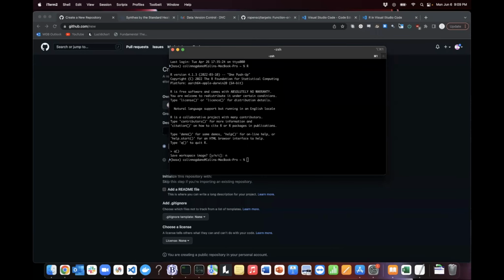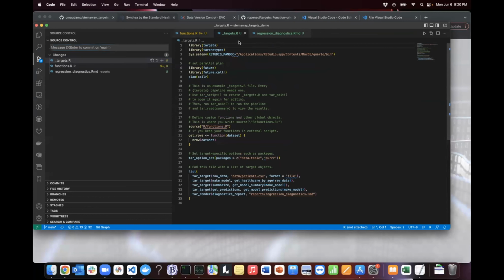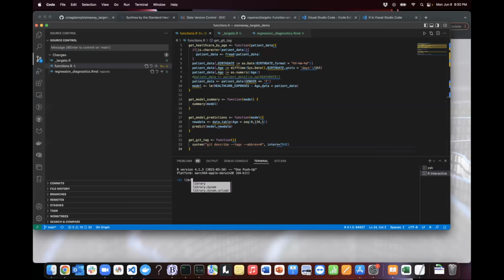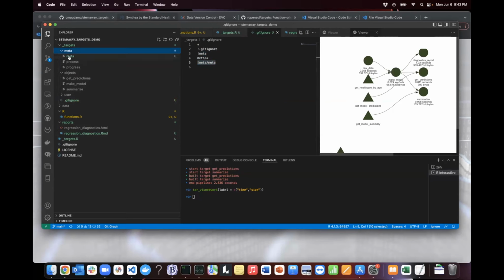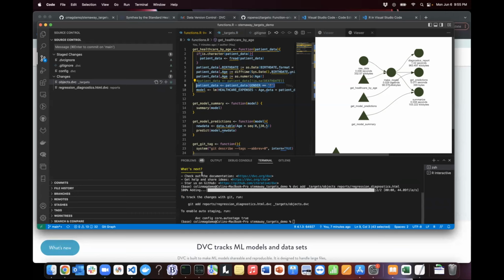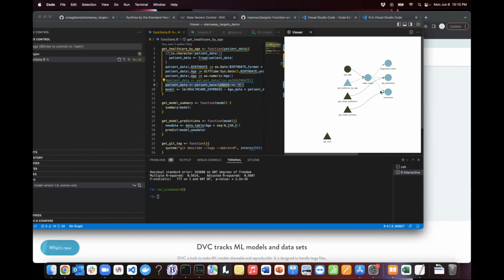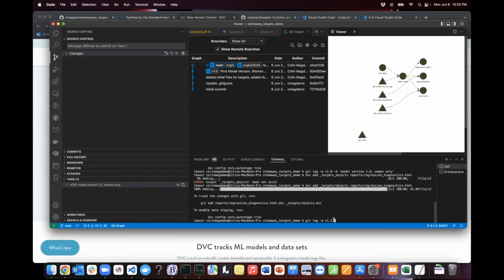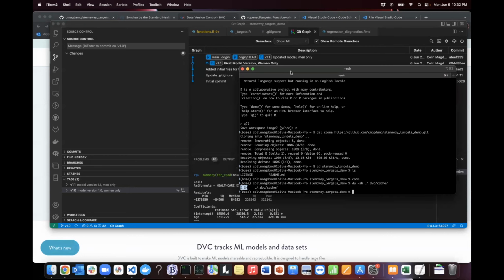Stemaway Targets Demo